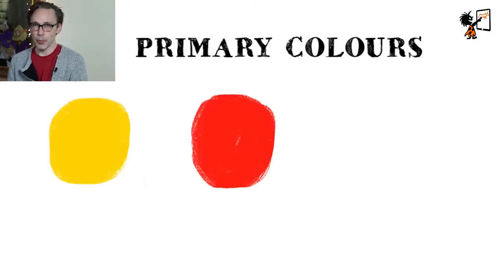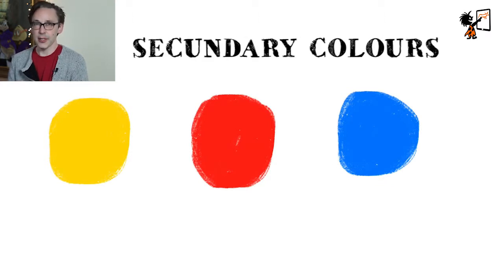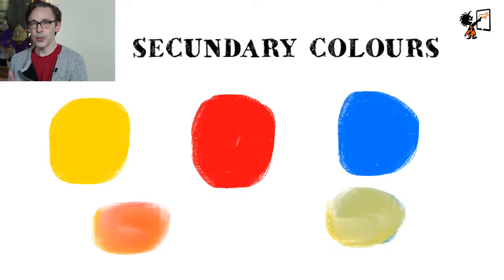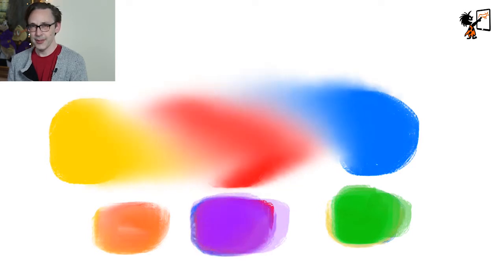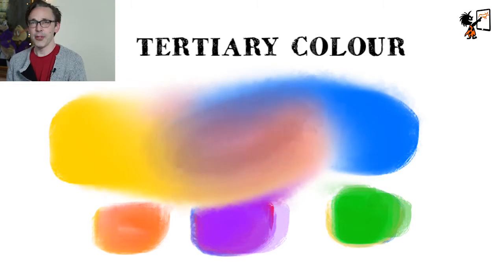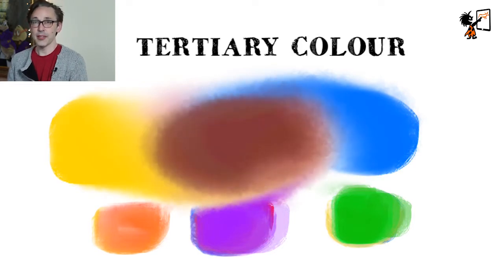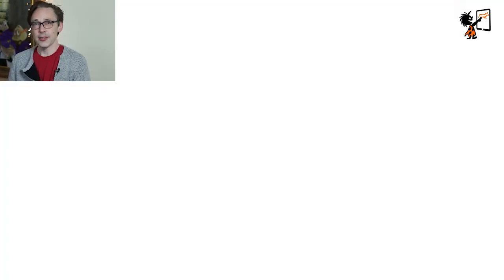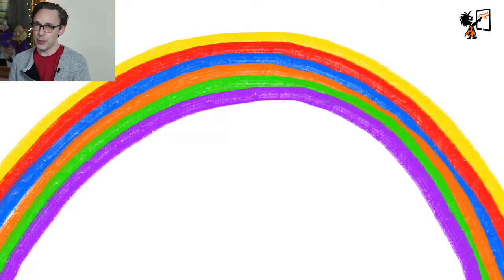The Basics of Colours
What are the basic colours? Yellow, Red and Blue! With these Primary Colours you can mix all colours!

If you mix yellow and red, you will get the colour orange.
If you mix yellow and blue yuo wil get the color green
If you mix red and blue, you will get the colour purple.
Orange, green and purple are also called Secondary Colours.

If you mix all the Primary Colours: yellow, red and blue, you will get the colour brown. Brown is also called a Tertiary Colour.

Black and White are not colours. White is the light where colours originate. Look at a rainbow. The rainbow has all the colours.
Black diminishes colours. It will make them darker and they will loose their saturation. When it is pitch black there are no colors...